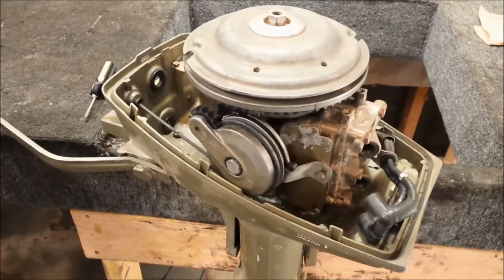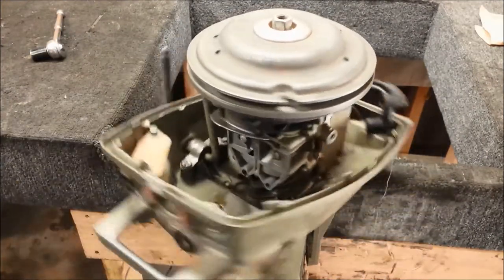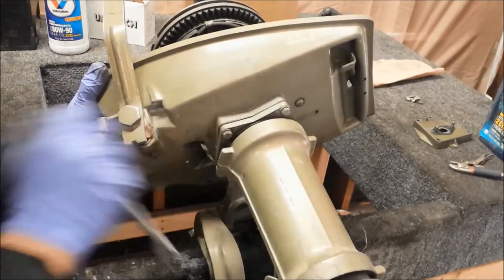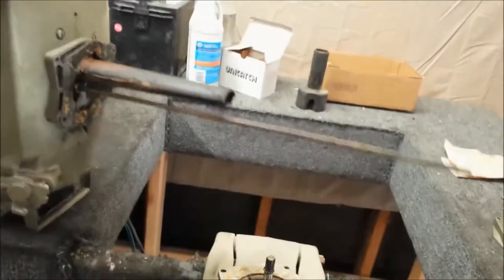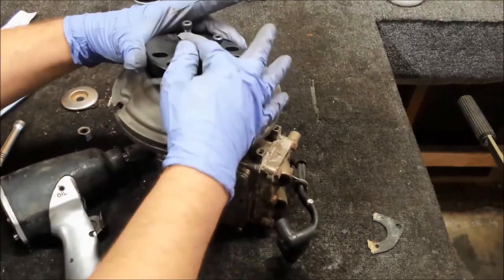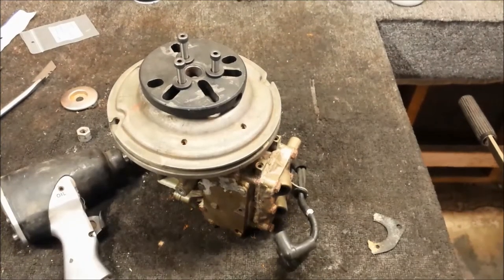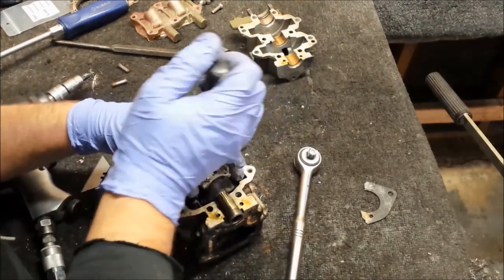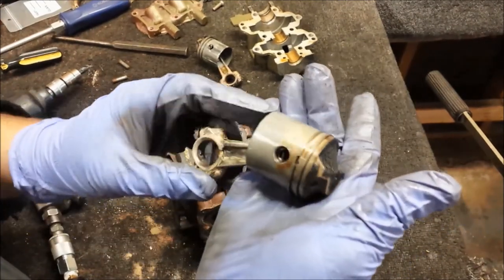1975 Johnson 4 HP Powerhead Removal and Teardown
Evinrude Universal Puller